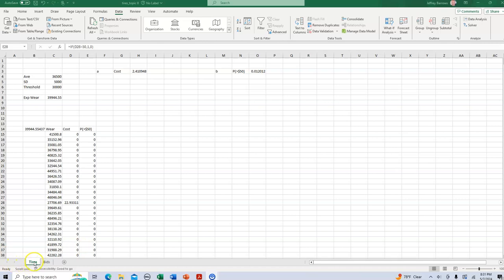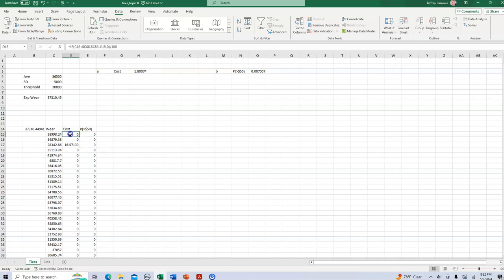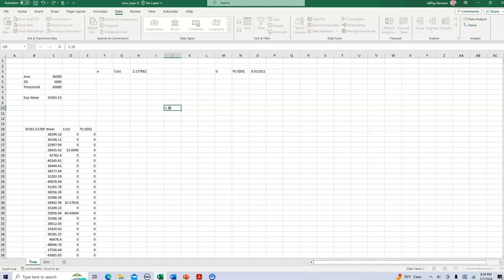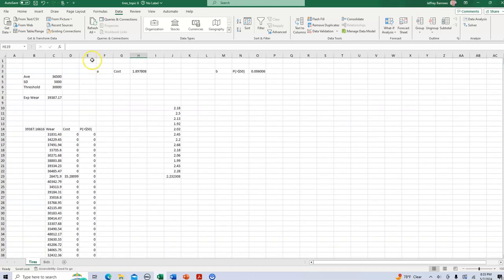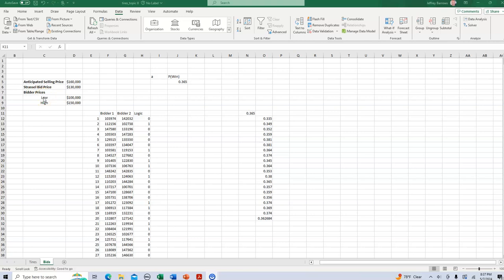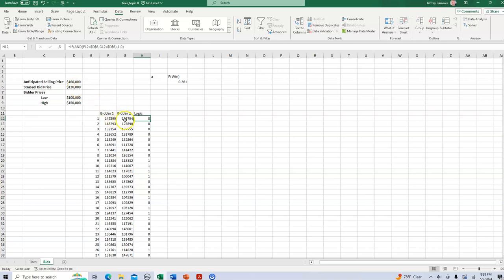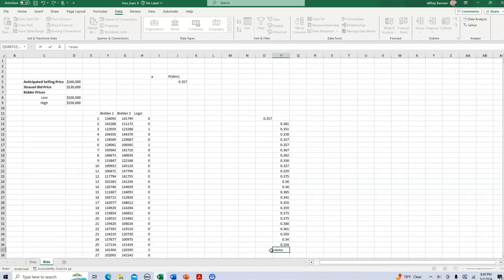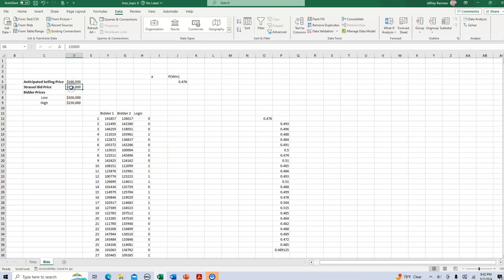sim 8 tires bid